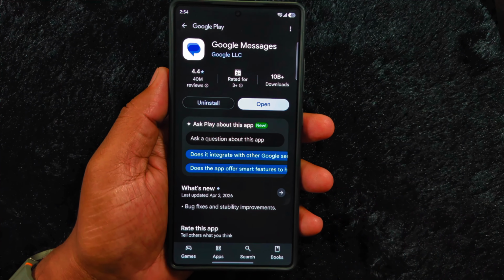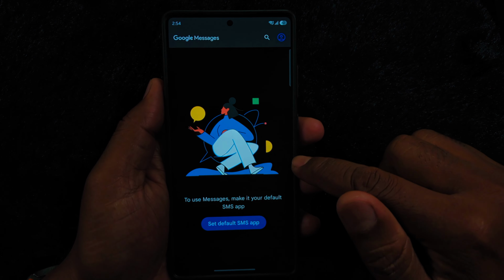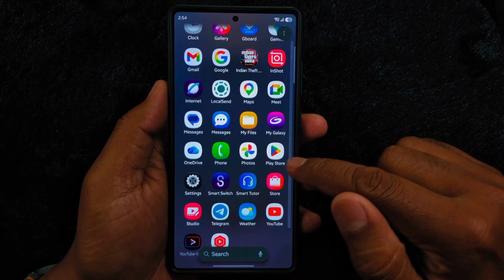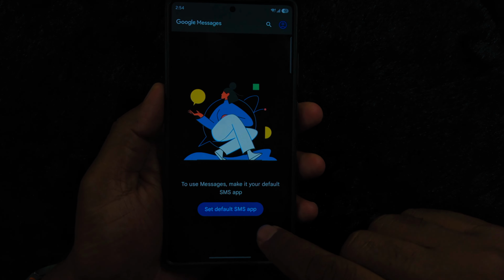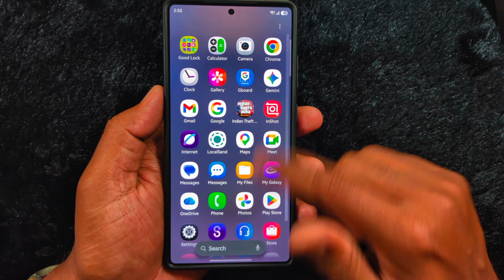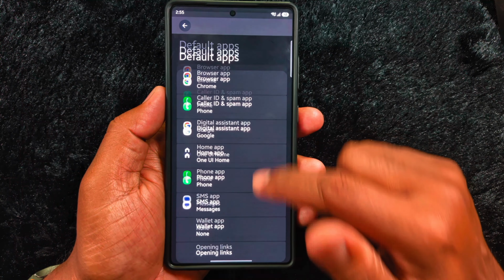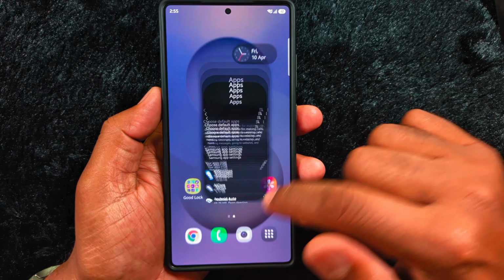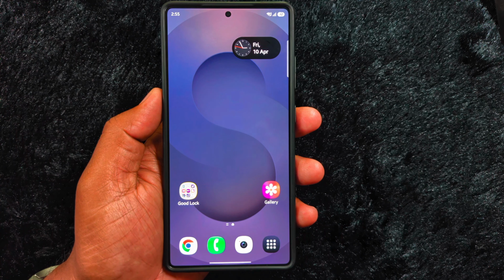How to Set a Google Message as Default Messaging App in Samsung S26 Ultra, S26 Plus, S26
Want to set Google Messages as your default messaging app on the Samsung Galaxy S26 Ultra, S26+, or S26? In this step-by-step tutorial, I’ll show you exactly how to switch from Samsung Messages to Google Messages in just a few taps.

Google Messages offers a cleaner interface, better spam protection, and RCS chat features — making it the best messaging app for most Samsung users.

In this video, you’ll learn:

How to set Google Messages as default SMS app on Samsung S26
How to switch from Samsung Messages to Google Messages
Where to find default app settings on Samsung phones

Pro Tip: Samsung is gradually shifting toward Google Messages in newer updates, so switching now is a smart move.